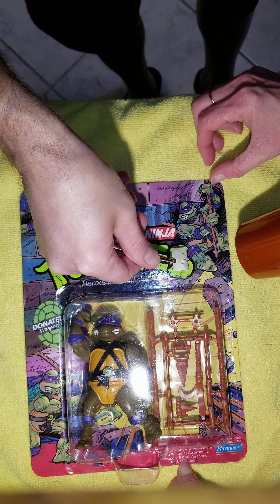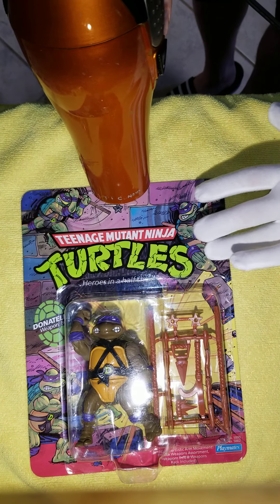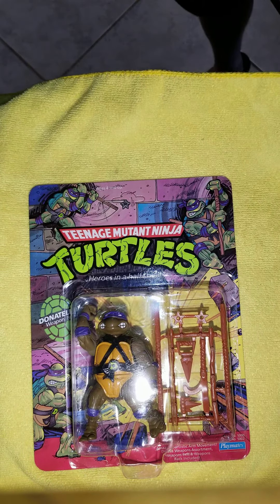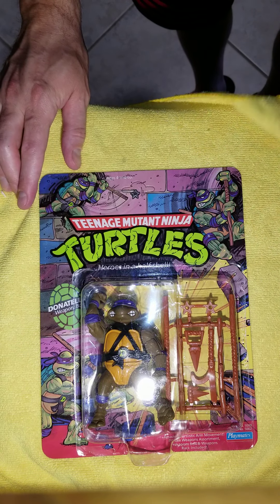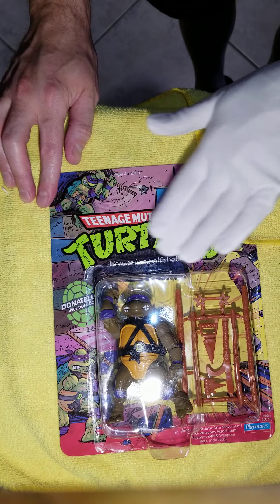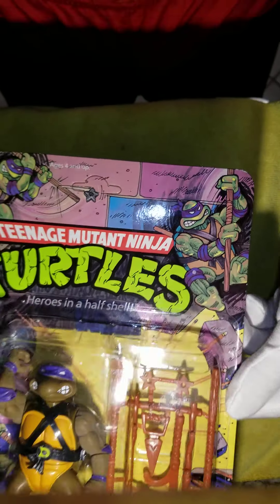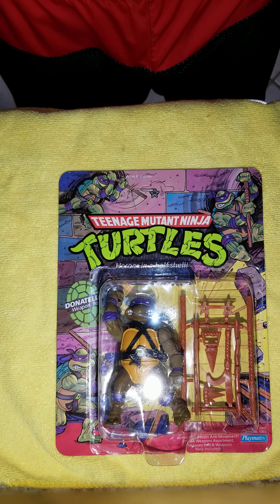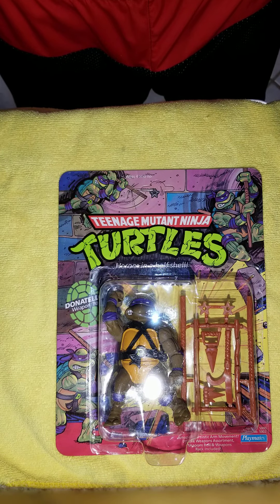How to remove an original 1988 Teenage Mutant Ninja Turtles Donatello price sticker.